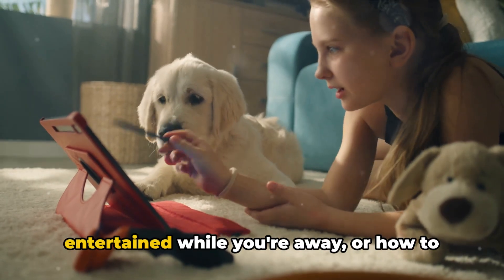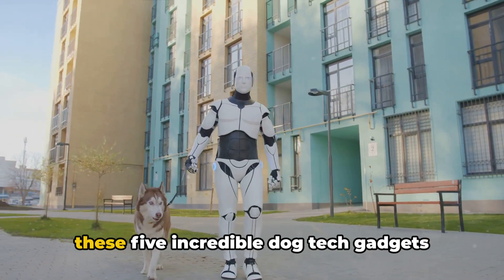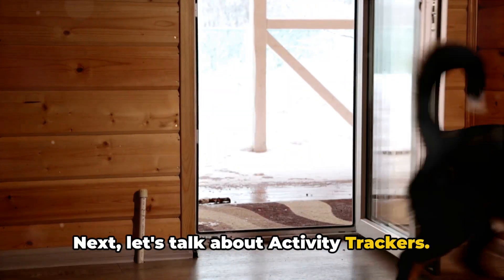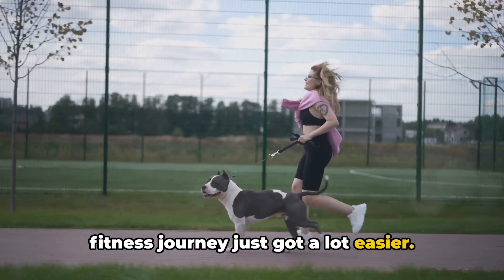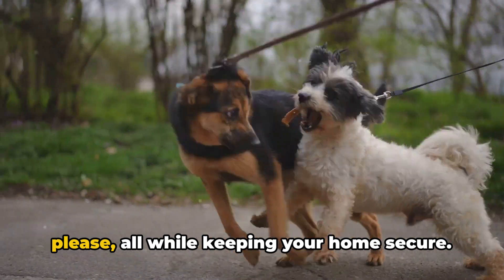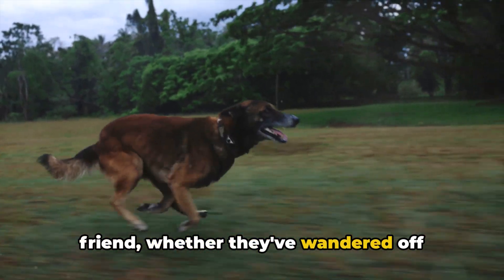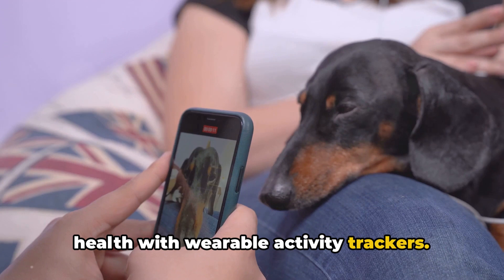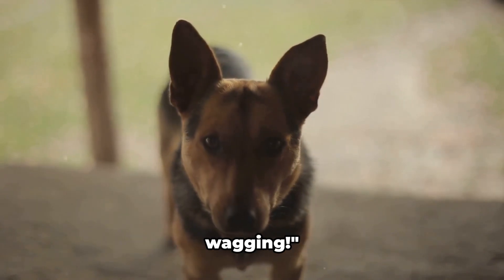Top 5 Gadgets for Your Furry Friend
🐾 Calling all tech-savvy dog lovers! 🐾

Get ready to bark up the right tree with the most paw-some gadgets for your furry friend! From gadgets that'll make tails wag to inventions that'll have your pup begging for more, we're diving deep into the world of canine innovation in this woof-tastic video!

Join us as we sniff out the latest and greatest gadgets designed to delight both you and your dog. From high-tech toys that'll keep your pup entertained for hours to genius grooming gadgets that'll have your pooch looking like they just stepped out of a doggy spa, we've got it all covered!

Watch in awe as we showcase gadgets that are guaranteed to make your life easier and your dog's life even more fabulous. Trust us, once you see these gadgets in action, you'll wonder how you ever lived without them!

So grab your pup, settle in, and prepare to be amazed by the world of dog gadgets like never before. 🎥🐶